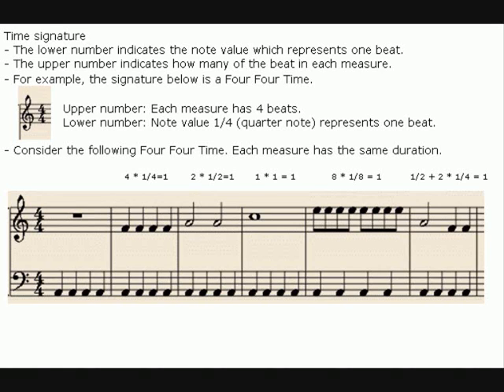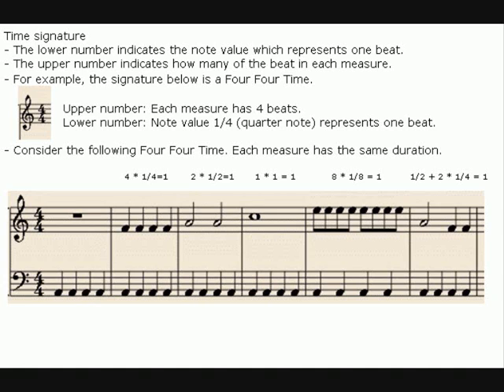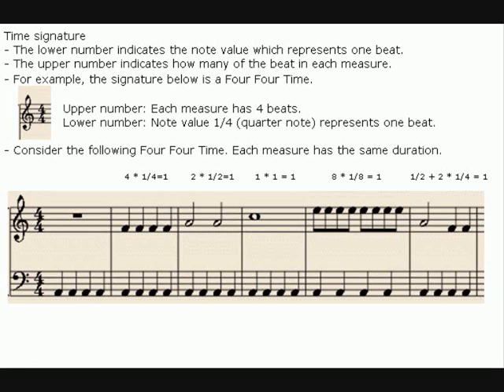Piano Tutorial - Part 04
Time Signature